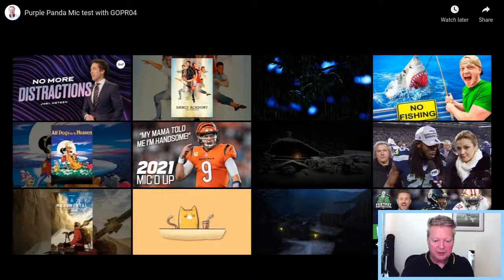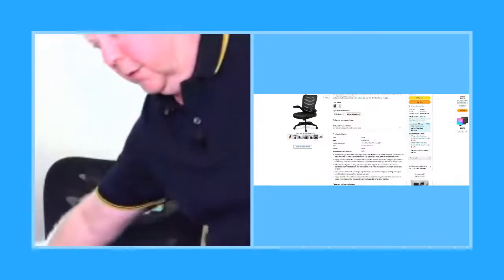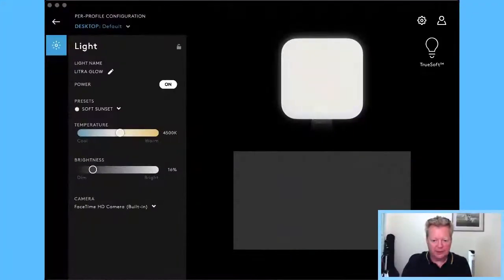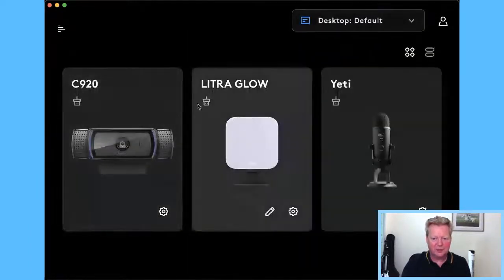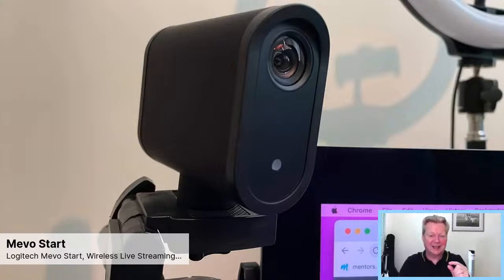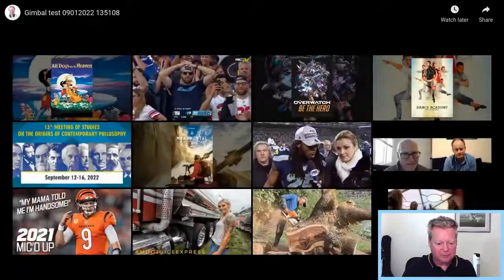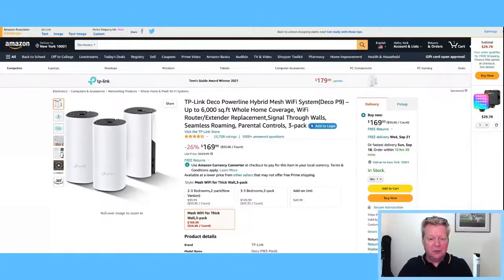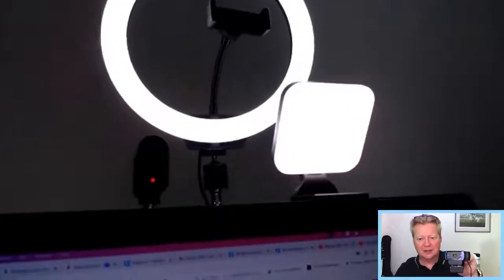My Video Essentials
I'm back baby!! Come join me on amazon for my live show